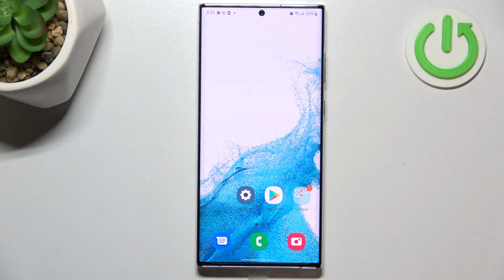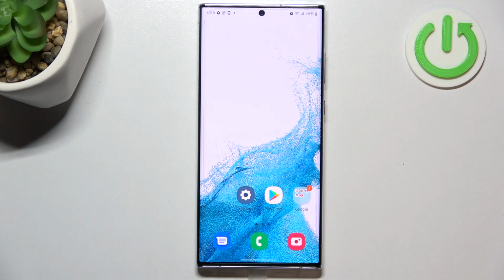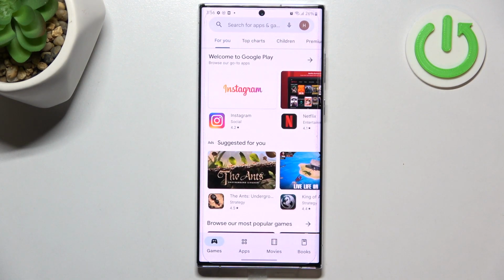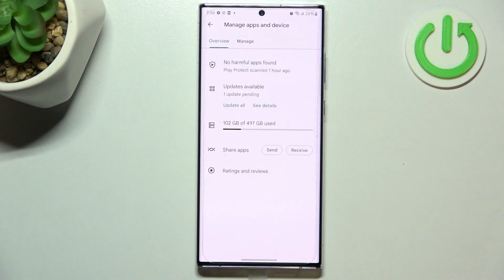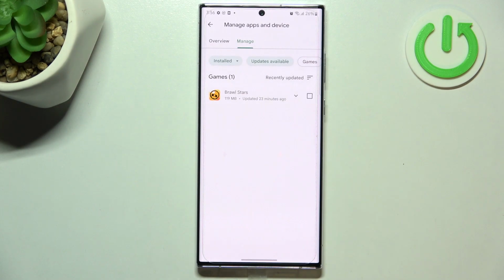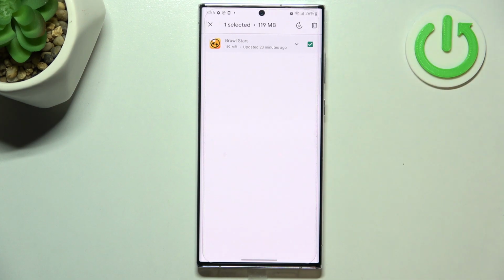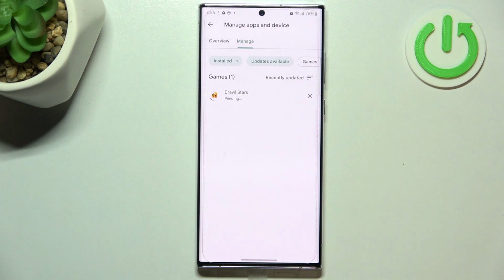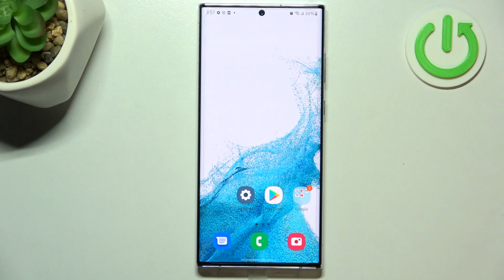How to Update Apps on SAMSUNG Galaxy S22 Ultra - Update All Apps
Find out more info about SAMSUNG Galaxy S22 Ultra:
Hi! If you want to know how to update applications on your SAMSUNG Galaxy S22 Ultra, watch this video. Our specialist will show you how to enter the application tab in the Play Store app and then successfully update all the applications that are ready for it. Stay informed and do not let any news pass you by! Go to our YouTube channel if you want to know more about your SAMSUNG Galaxy S22 Ultra.

How to update applications in SAMSUNG Galaxy S22 Ultra? How to download updates in SAMSUNG Galaxy S22 Ultra? How to update apps in SAMSUNG Galaxy S22 Ultra? How to download new app versions in SAMSUNG Galaxy S22 Ultra?